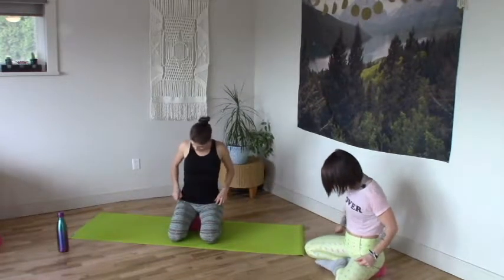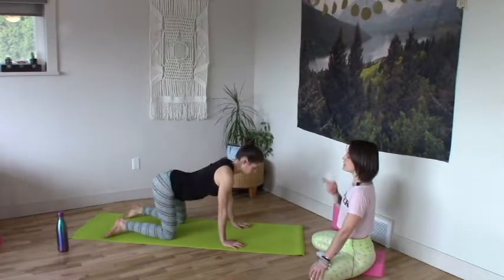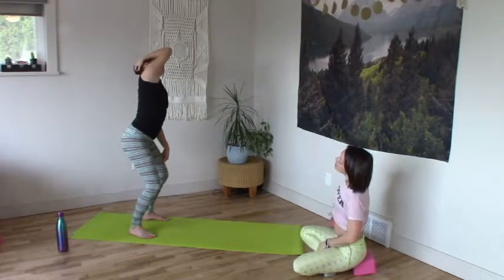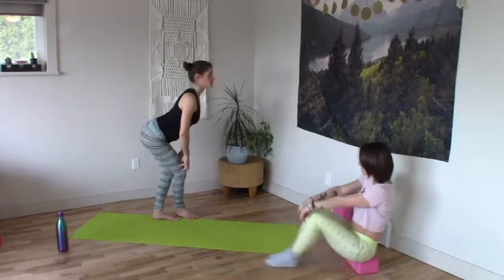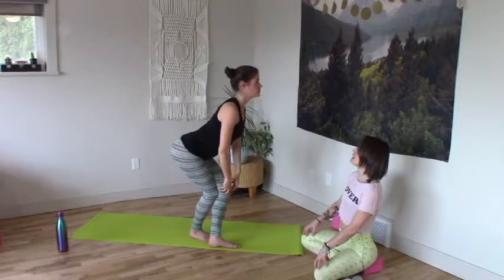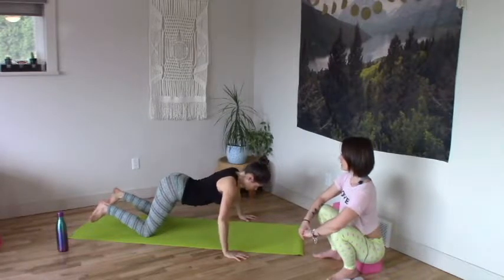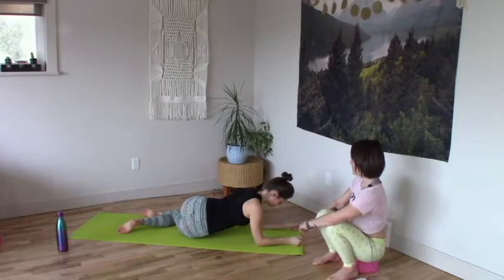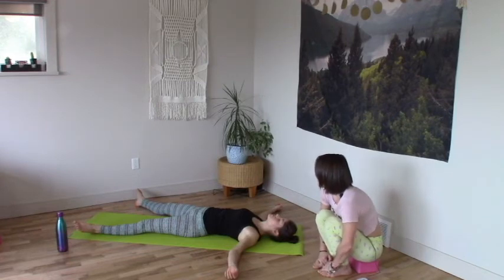Gentle, Beginner Bow